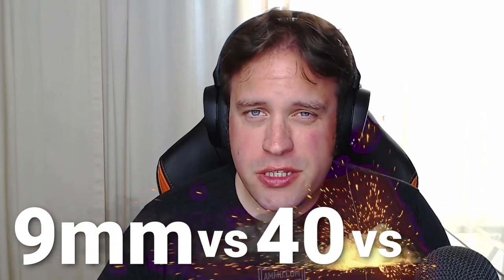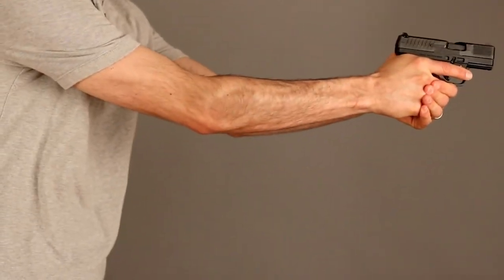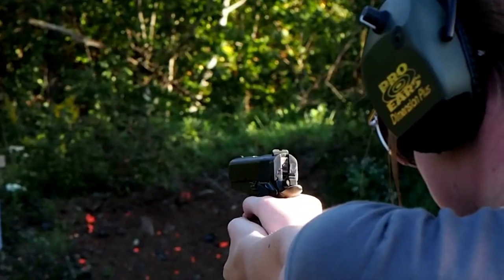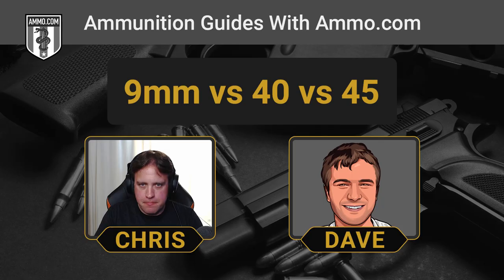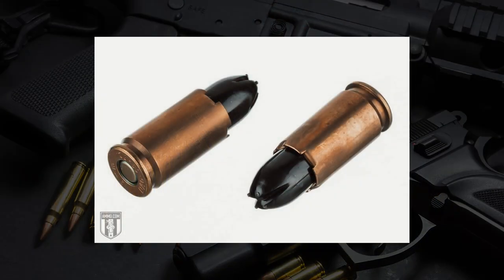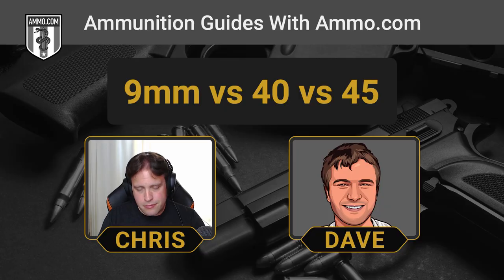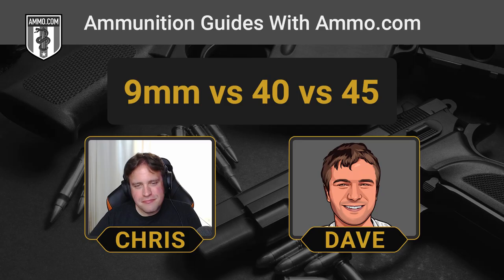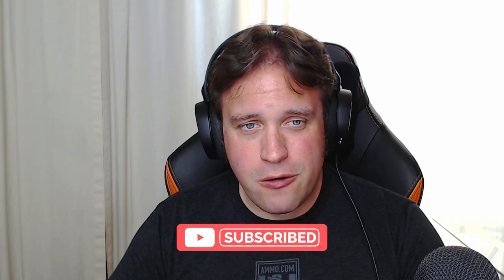9mm vs 40 vs 45: The Handgun Trifecta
Deciding on the caliber of your self-defense or concealed carry handgun can be a challenging task if you haven’t done your research. Although there are many options on the market like 10mm Auto and 357 SIG, the three most popular pistol calibers are 9mm Luger, 40 S&W, and 45 ACP.

It’s not an insignificant choice, as anyone purchasing a handgun wants the best caliber for personal defense since this is what most pistols and revolvers are used for.

Sadly, there is a lot of misinformation about the effectiveness of handgun ammo that might sway a new gun owner into a caliber that they end up hating. This is where we come in!

Let’s separate fact from fiction concerning stopping power for the Great Trifecta of self-defense handgun cartridges.

Spoiler Alert: The ideal caliber is the one you shoot best. Therefore, when you are ready to drop your Benjamins on a new EDC handgun, whether it be a Glock 17, Springfield XD, Sig Sauer P226, or Colt 1911, you’ll be confident that you have the best self-defense sidearm on your hip.

The question comes down to magazine capacity vs stopping power. Stopping power is a bit of a dirty word on the podcast as it is something that is completely unquantifiable. However, the bullet diameter of a 45 is significantly larger than a 40 than a 9mm. That being said, the person who brings the most bullets to the fight often wins a prolonged engagement.

The 9mm also has the added bonus of having light recoil, which is a lot easier for small framed shooters to handle. This is one reason why so many law enforcement agencies are switching back to the 9mm from the 40 S&W.

Your choice of personal defense handgun cartridge lies deeply in what you prefer and your abilities as a shooter. Many CCW permit holders prefer 9mm for the mag capacity and lower recoil in a subcompact, but there are others who have no problem carrying a 1911 on their hip all day. It all just depends on what you like to carry and what you are comfortable EDC'ing all day long.